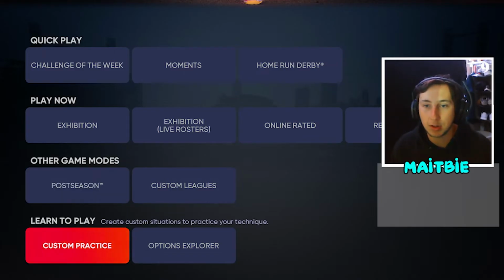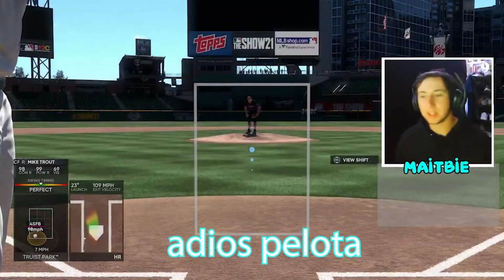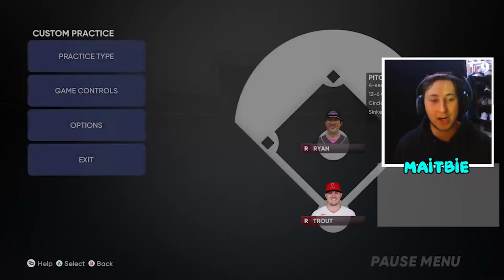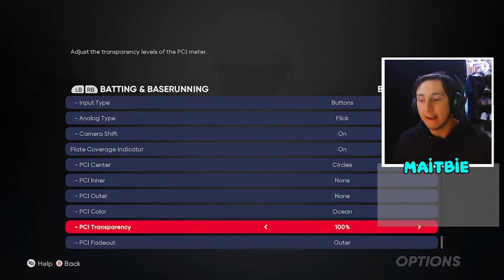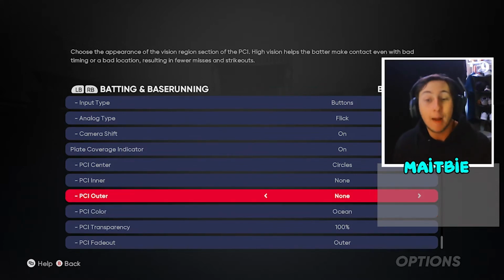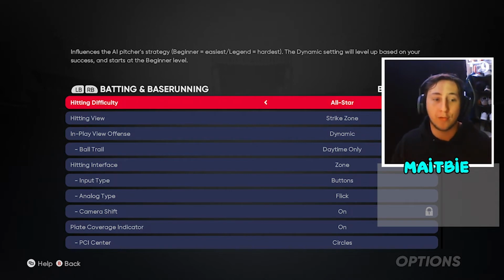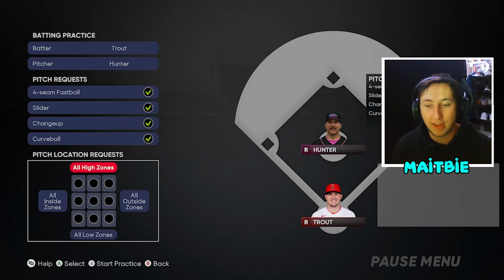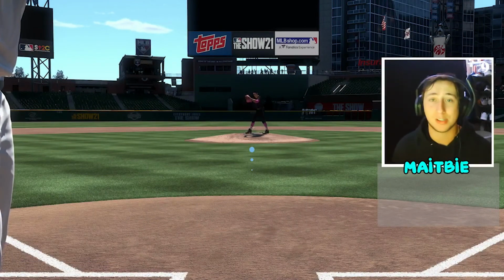MOST Glitchy Hitting Tips For MLB The Show 21 Xbox...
Want to Hit BOMBS?! Try this :)

 mlb the show 21 mlb the show 21 showdown, how to finish showdown mlb the show 21
 mlb the show 21 diamond dynasty mlb the show 21 xbox mlb the show 21 xbox one